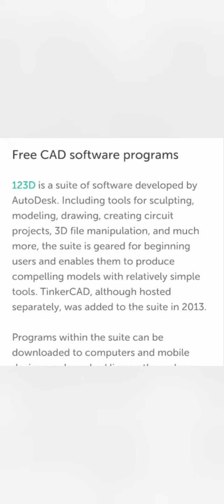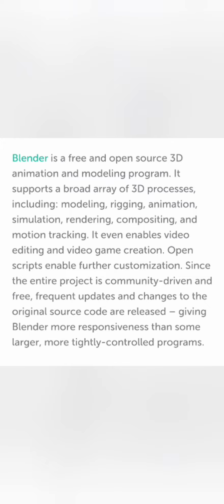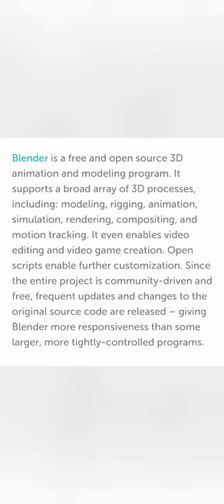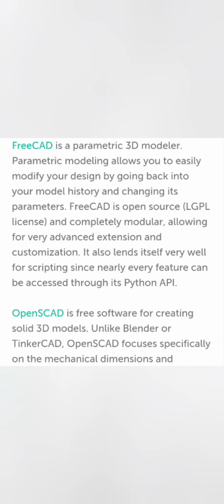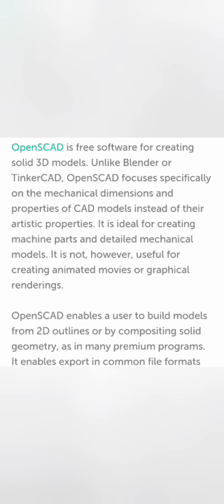Free Cad Software Programs 2022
cad software 2022 , 3d drawing software autocad